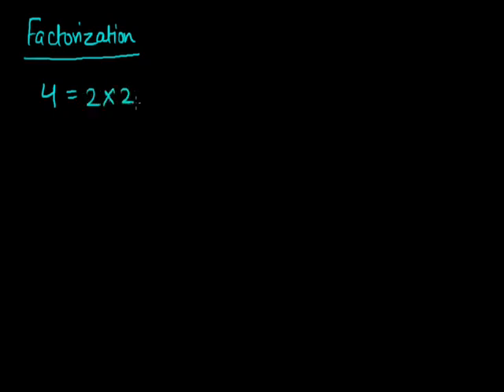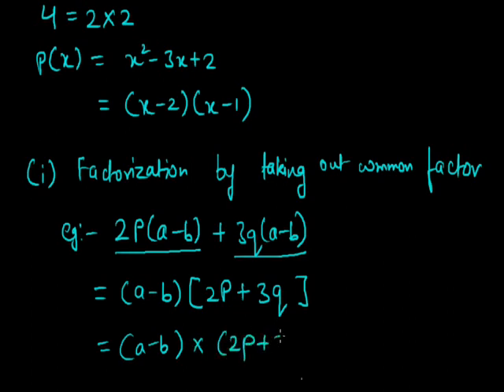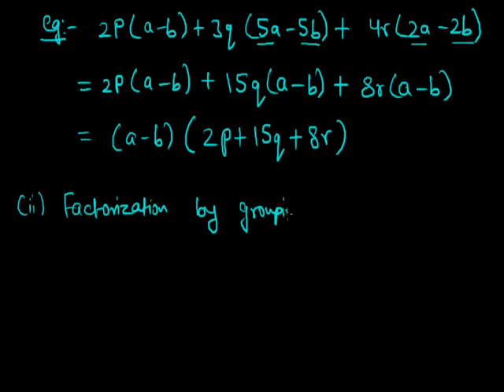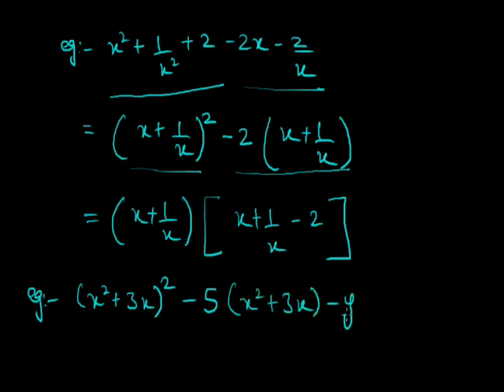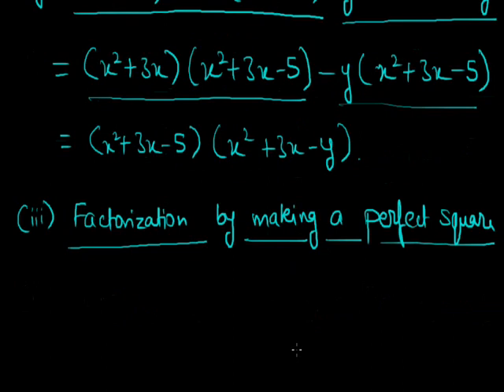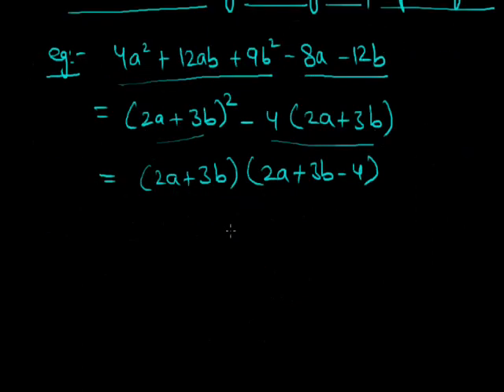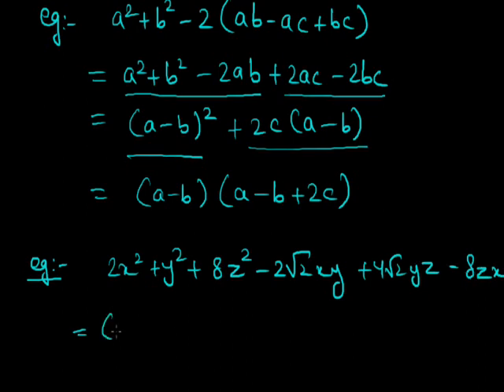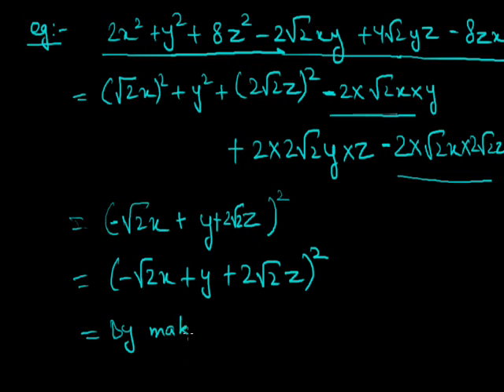Polynomials 006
Factorization methods grade ix